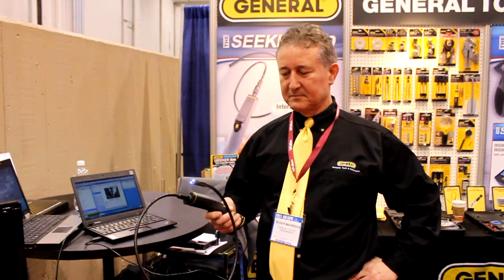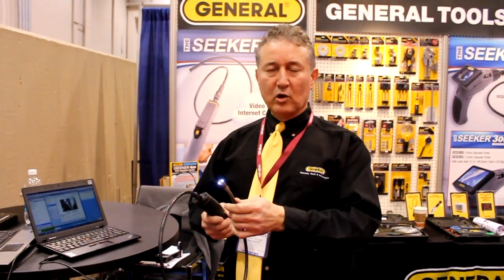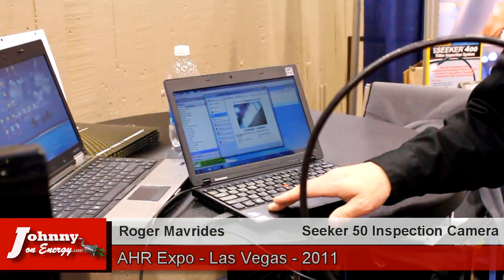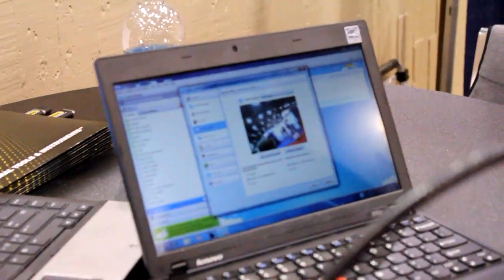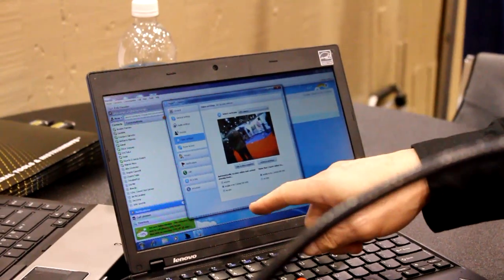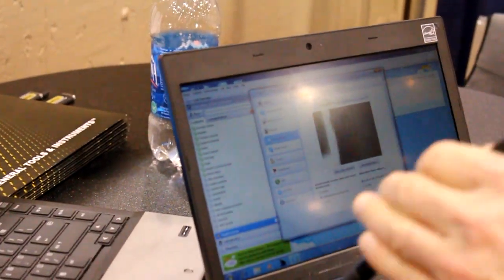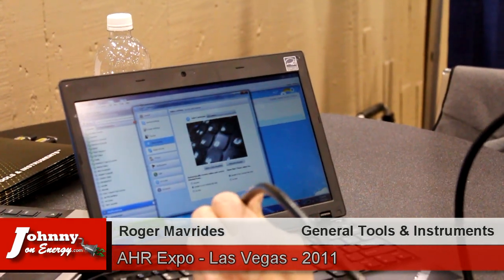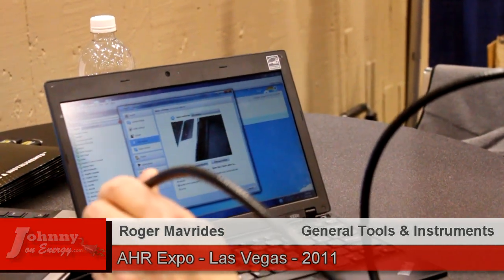Inspection Camera - Low Cost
You're working on your home or car and since you can't see the wire you're trying to connect, all you can do is go by touch.  Well suffer no more! You've got to see this $49.95 inspection camera from General Tools & Instruments. I saw it at the AHR Expo in Las Vegas and was lucky enough to have the VP of Engineering and Product Development at General Tools & Instruments demo it for me, and via this video you too!